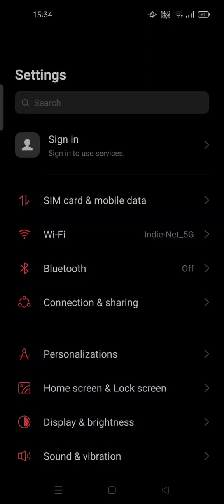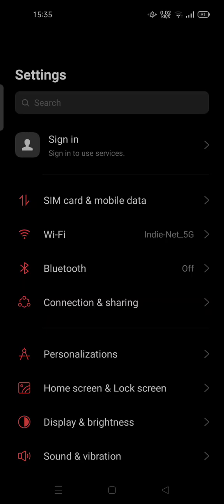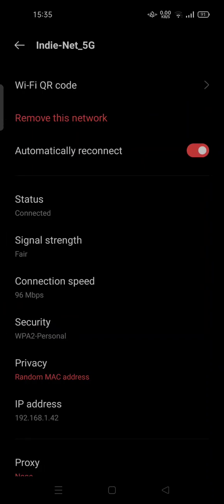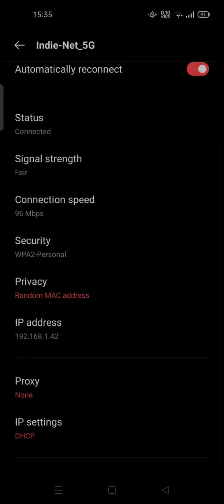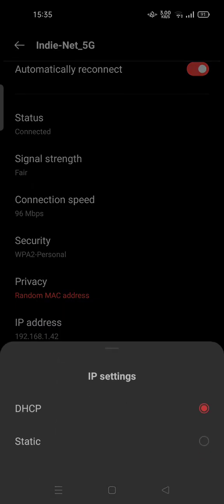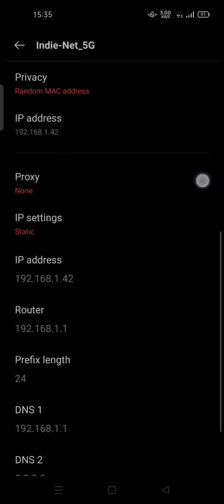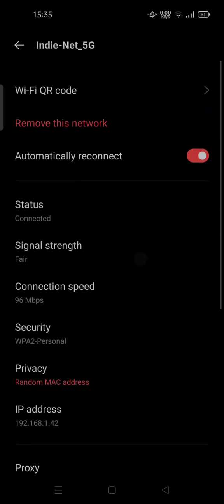👍 TIPS: how to change ip address and dns xiaomi phone and all android | 2024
how to change ip address  and dns xiaomi phone and all android | 2024.